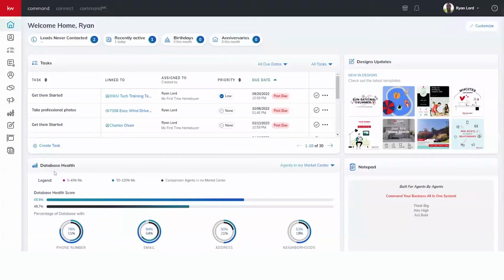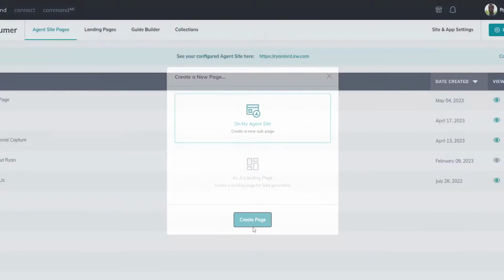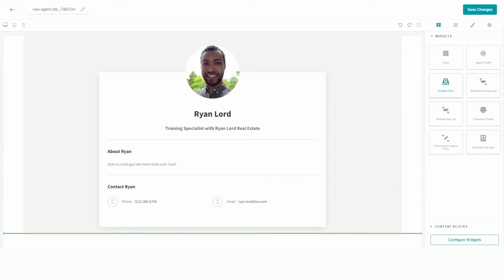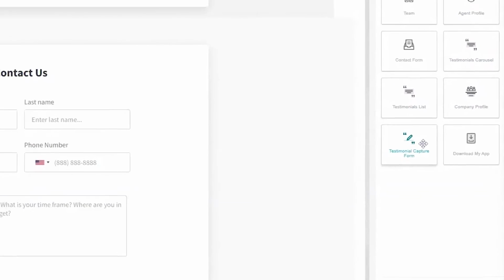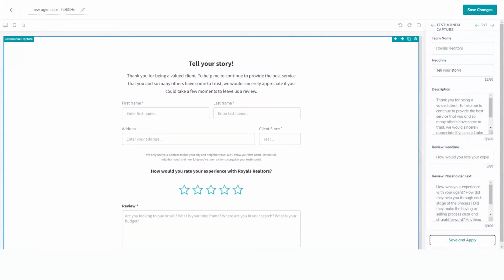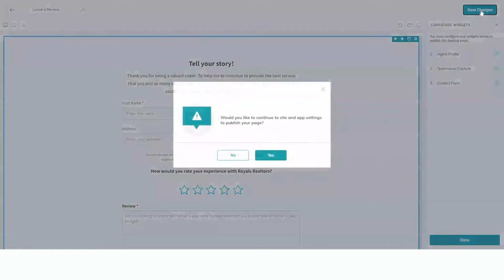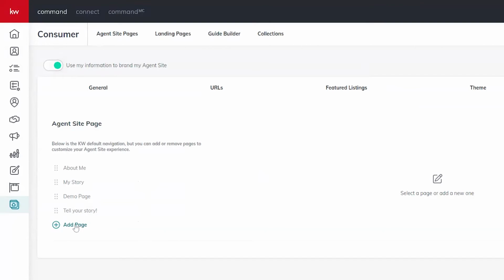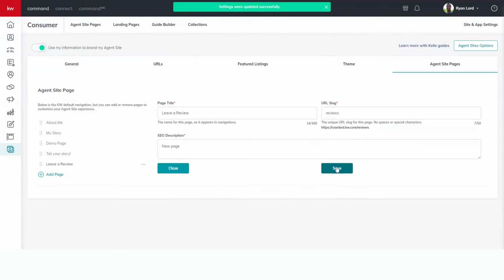4 Proven Lead Generation Tactics - Agent Site Pages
Cultivating a professional online image is incredibly important, and Command gives you the "easy button" to do exactly that by using the Consumer applet to create, customize, and display your personally branded KW Agent Site. Let's check out how simple it is to set yours up now!